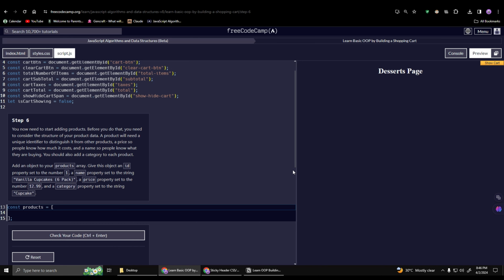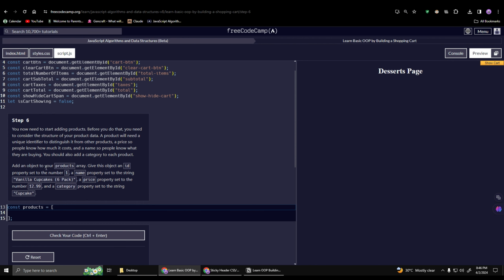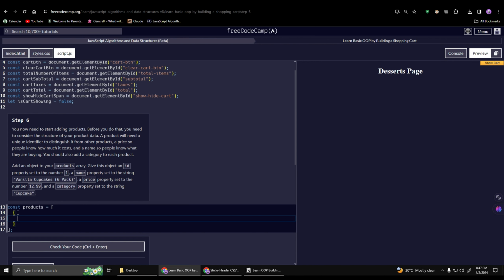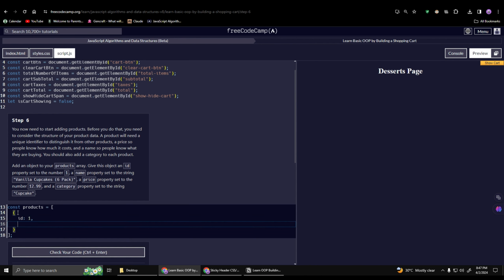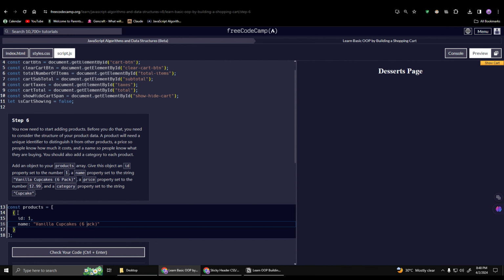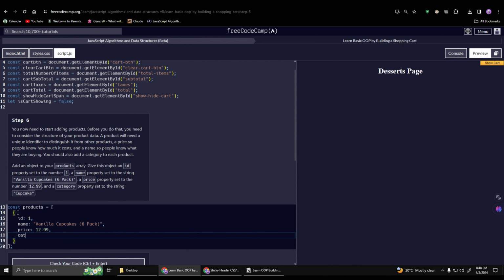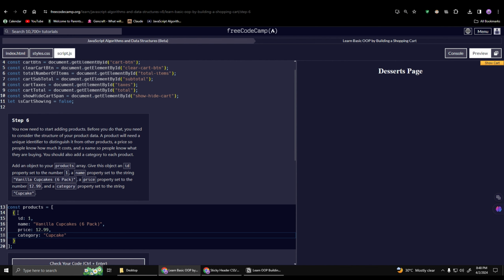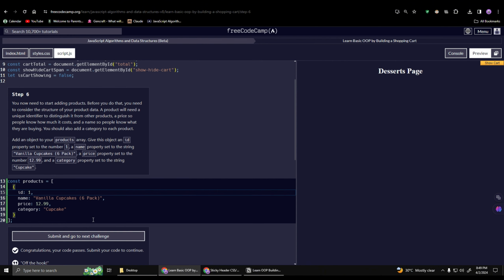building a shopping cart 6